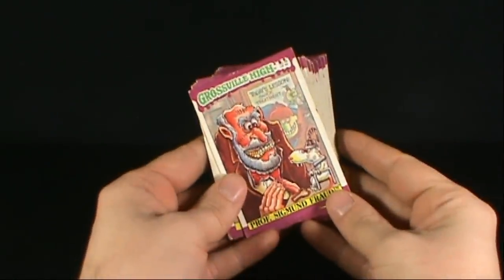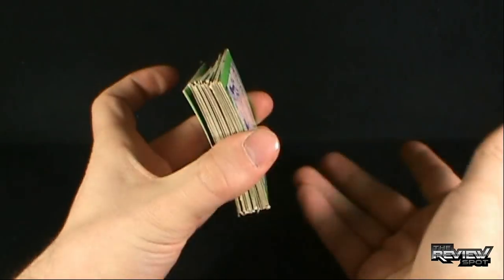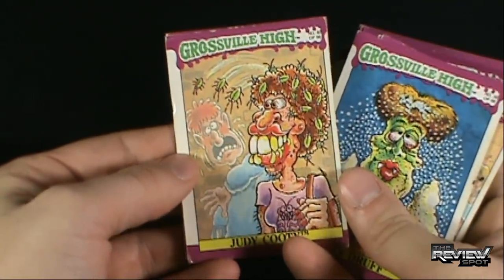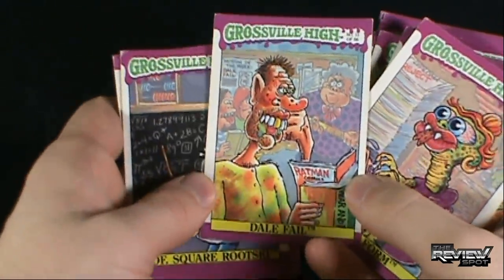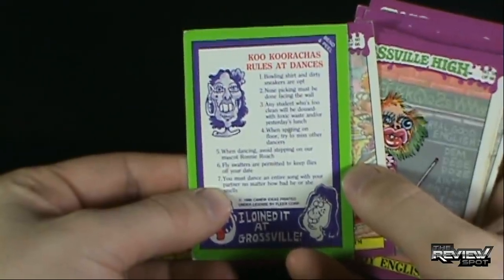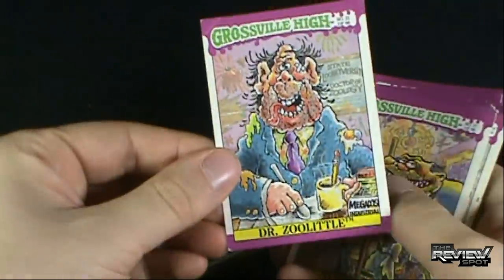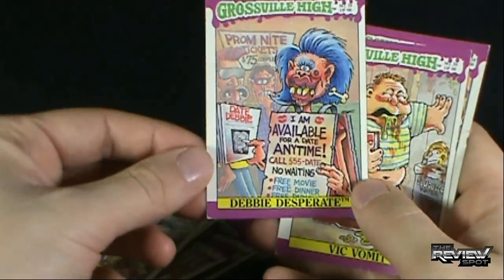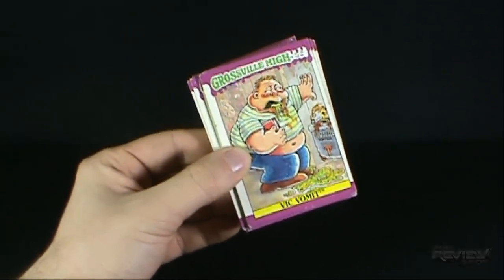Retro Spot - Grossville High Trading Cards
On today's Spot, we'll be having a look at the Grossville High Trading Cards

and